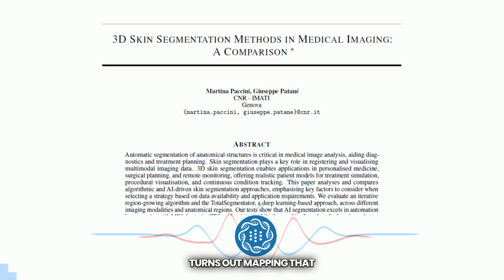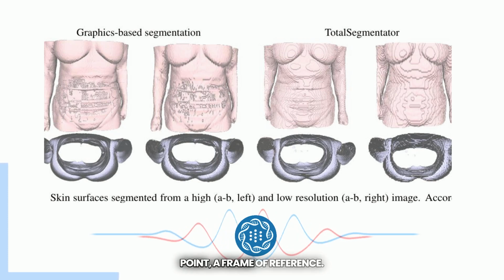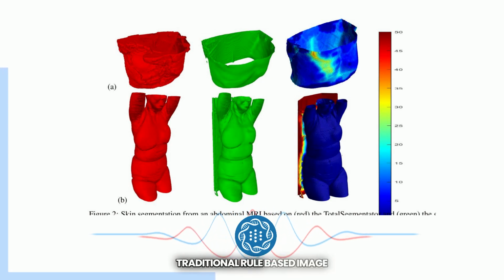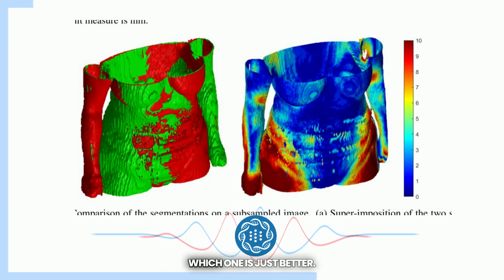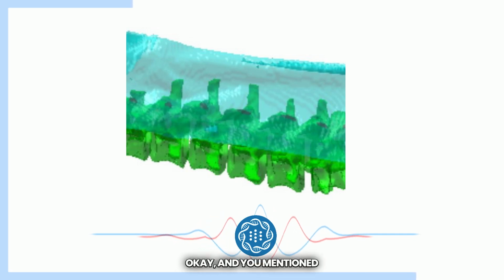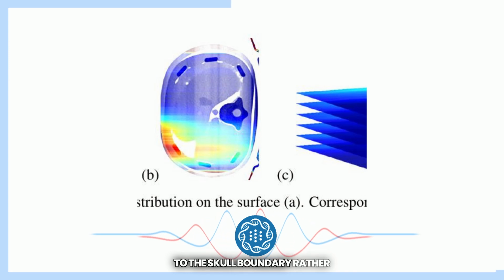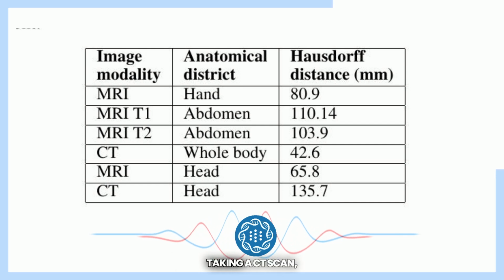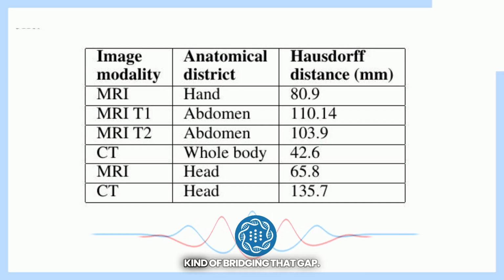3D Skin Segmentation in Medical Imaging: AI vs. Algorithmic Approaches Explained!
🧠 Can AI segment human skin as precisely as traditional algorithms?
In this video, we dive deep into the comparative analysis of 3D skin segmentation methods using TotalSegmentator (AI-based) vs. a graphics-based algorithmic approach.

✨ Key Highlights
• 📊 Hausdorff distance evaluation across MRI and CT
• 🤖 Why AI struggles with MRI despite excelling in CT
• 🖥️ How the graphics-based method remains robust across modalities
• 🛏️ Automatic patient bed removal by AI segmentation tools
• 🔄 Modality-specific performance trade-offs explained

📌 Takeaways
• 🏥 Explore how segmentation impacts surgical planning & remote monitoring
• ⚙️ Learn why interpretability and resource availability still favor algorithmic methods in some use-cases
• 📉 Quantitative comparison using real-world datasets

👨‍⚕️ From the labs of CNR - IMATI, Genova, this research bridges the gap between explainability and automation in medical imaging segmentation.

💬 Join the conversation and learn how this affects diagnostics, simulation, and clinical integration.